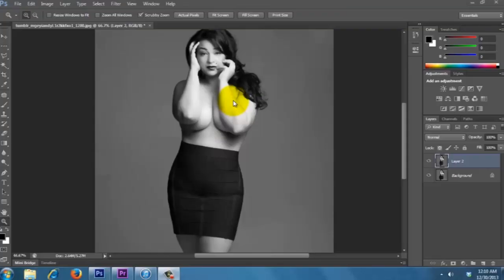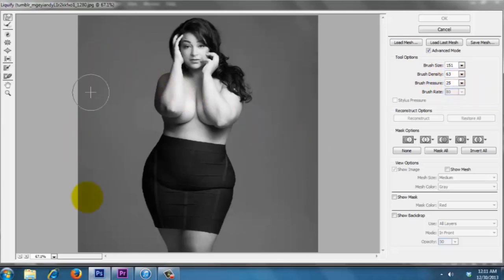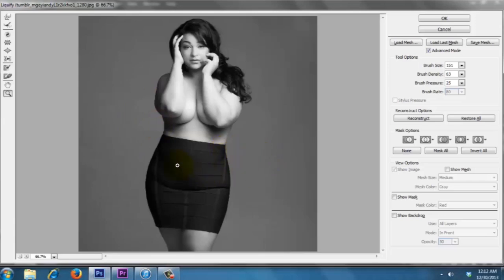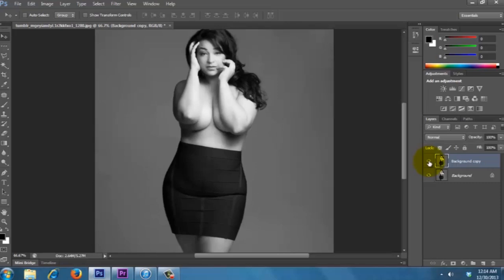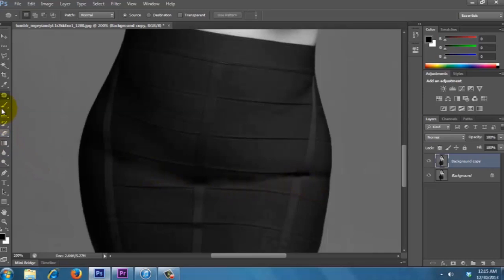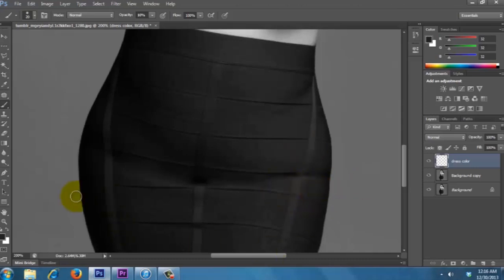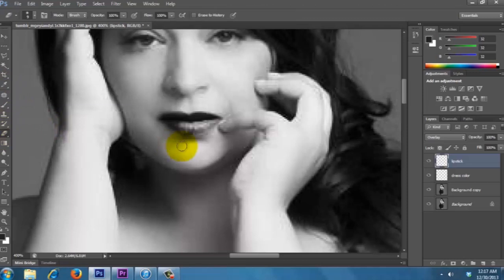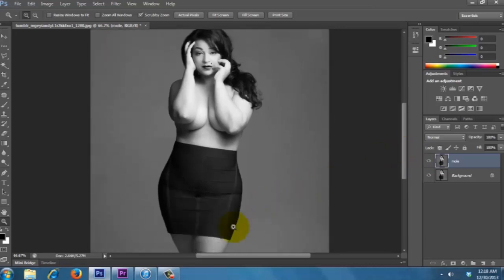How To Lose Weight Fast!! Photoshop Cs6 Tutorial- Slimming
In this tutorial I show you how to utilize the liquify tool to slim down your subject.